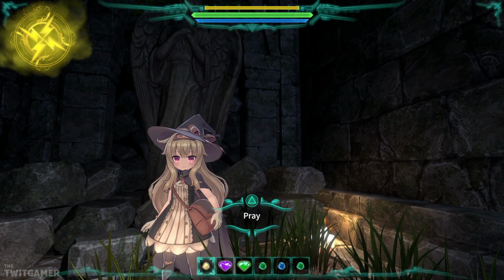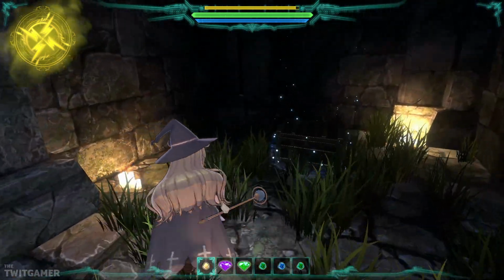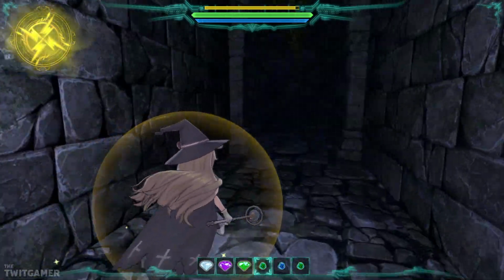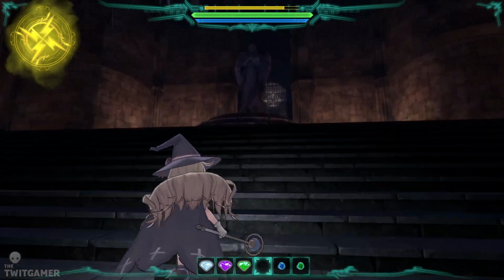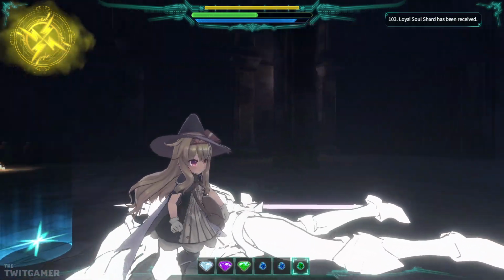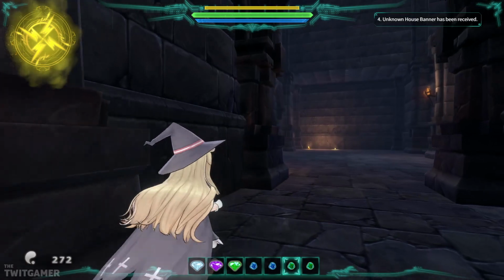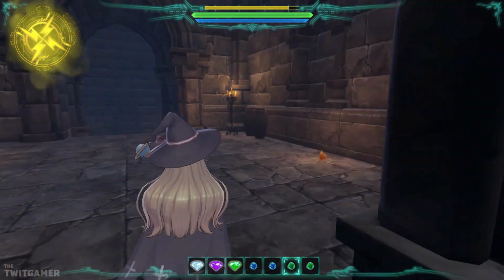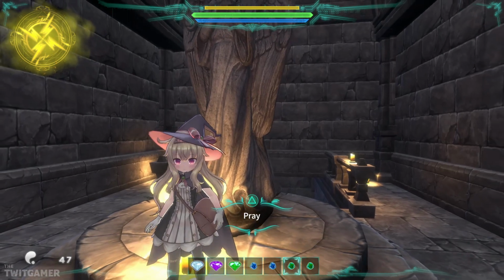Secret Passage | Little Witch Nobeta | Let's Play Part 6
We get a glimpse of the truth and find a secret passage.

💻 *_CHAPTER OVERVIEW_*

0:00 Chapter Select
0:15 Dark Tunnel
14:53 A Compliment
32:23 Secret Passage
42:50 Enraged Spectre Armour

🍮 *_PLAYLIST_*

The gameplay for this playthrough of Little Witch Nobeta will be captured at 60 FPS on the PlayStation 4 version being played on a PlayStation 5!

If you like my Little Witch Nobeta videos be sure to share and like the video! It all helps!

☕ *_TWIT LINKS_*

👁️ *_LITTLE WITCH NOBETA GAME INFORMATION_*

➤ *Available Platforms:* PlayStation 4, Nintendo Switch
➤ *Genre:* 3D Action Shooter / Souls-Like
➤ *Language Options:* English, Japanese
➤ *Publisher:* Idea Factory International
➤ *Developer:* Pupuya Games/SimonCreative/Justdan